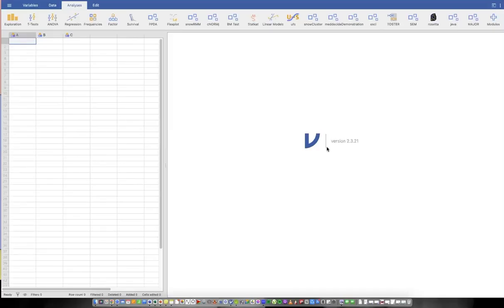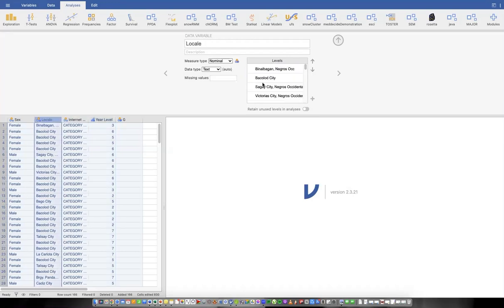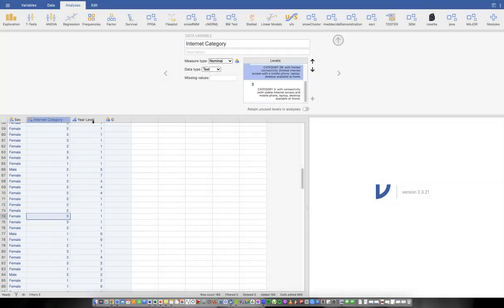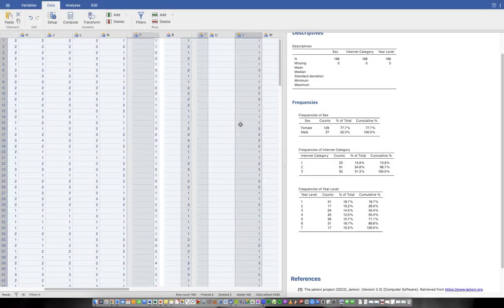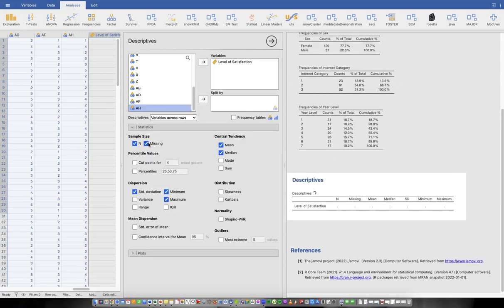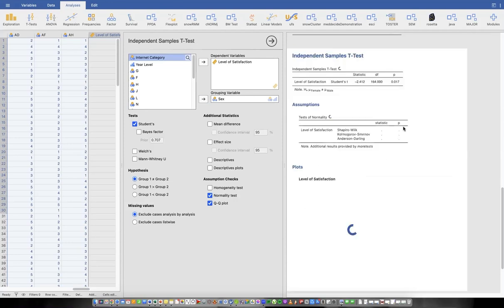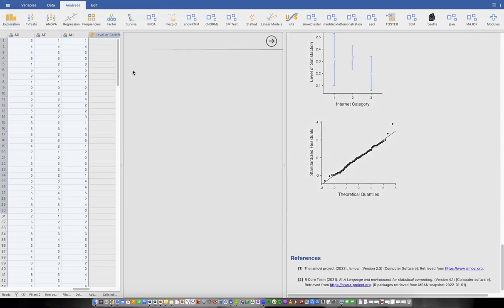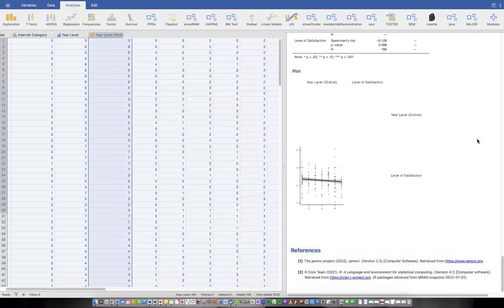Statistical Analysis - Software Application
This video shows how to answer a statistical analyses on nursing and similar social science researches. This starts with the demographic profile, then with the level of one variable, then proceeding with a significant difference test, and finally a significant relationship test.